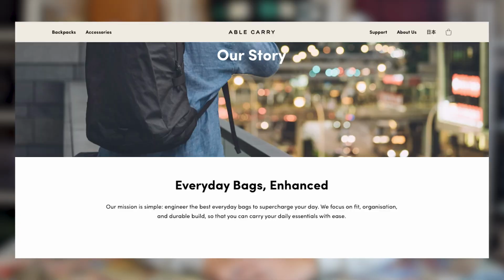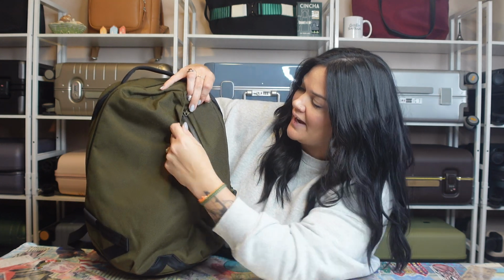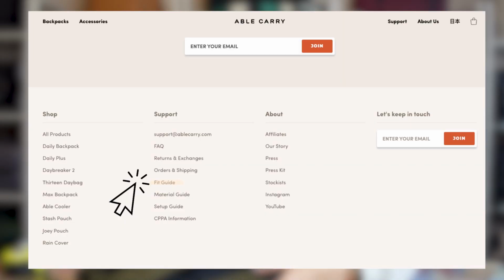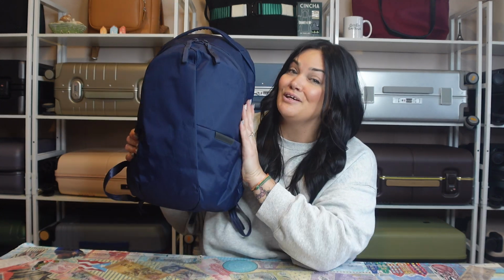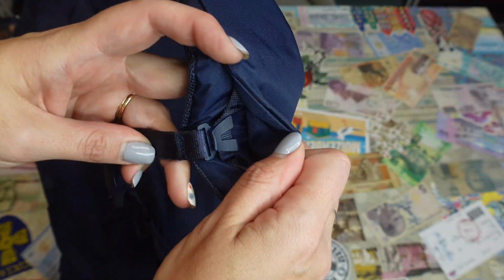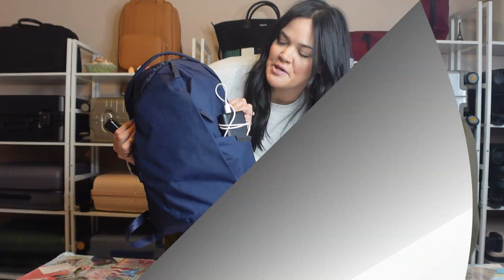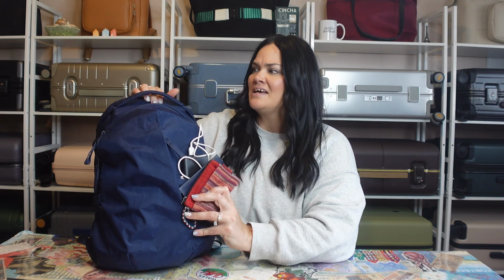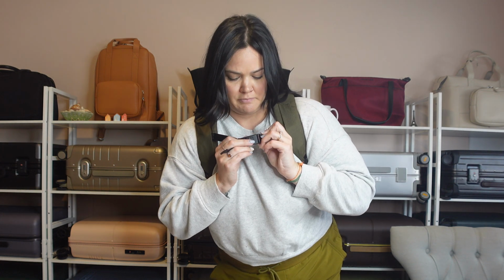The best ABLE CARRY Backpack for Your Personal Item or EDC needs!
Join Lauren as she reviews the Thirteen Daybag and the Daily Backpack from Able Carry, a brand does backpacks-- and does them well, while focusing on fit, organization, and durability! Look at each pack's details inside and out, while Lauren packs each bag as a personal item for a trip. Whether its for everyday carry, or for your bucket list vacation, these bags are well worth it, and will last!

Which bag is best for you? Watch to see the differences, and let us know what you choose!

Are you using this for an everyday carry backpack? Or for a personal item backpack?

Video Chapters:
Intro 0:00-1:41
Daily Backpack Measurements: 1:41-3:11
Daily Backpack Tour: 3:11-9:35
Thirteen DayBag Measurements: 9:35-10:31
Thirteen DayBag Tour: 10:31-15:33
What these bags are missing: 15:33-16:13
Packing the thirteen daybag & weighing it 16:13-19:42
Packing the Daily Backpack & weighing it 19:42-22:36
Final thoughts 22:36-24:37

➡️ Download our FREE guide to all carry on requirements for 160+airlines worldwide!

✨ Get It’s the Kellys Merch! ✨
Shirts, Tote Bags, Stickers + More!

Do you love a good It's the Kellys luggage review?